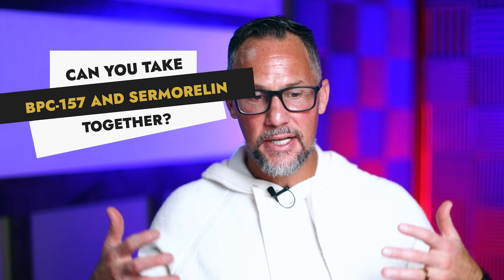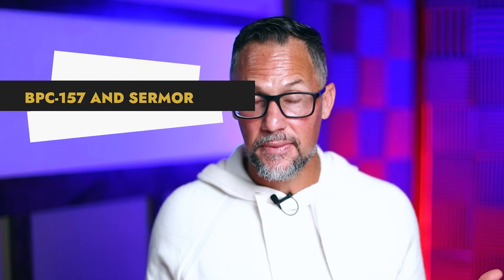Can You Take BPC-157 And Sermorelin Together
Discover why BPC-157 and Sermorelin are often discussed together—and what people are curious about when they’re mentioned in the same context. In this episode, we break down how each peptide is typically described, what recent discussions and studies focus on, and how people think about timing and structuring their use. You’ll also learn which considerations are commonly raised when exploring these topics so you can better understand the conversation without misconceptions.

Regan Archibald

00:00 Intro & Summary
00:29 What Is BPC-157
01:23 What They Discovered
03:17 How It Works
04:52 How To Cycle These
06:25 How To Protect These 3 Organs
08:11 Watch Next